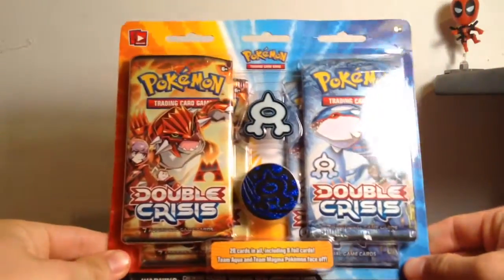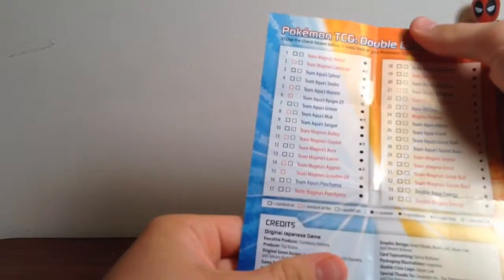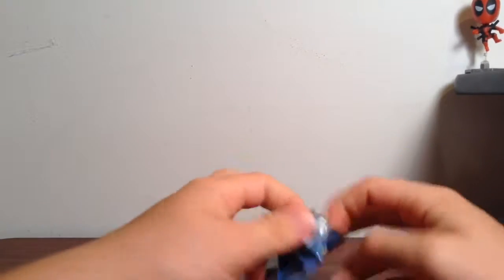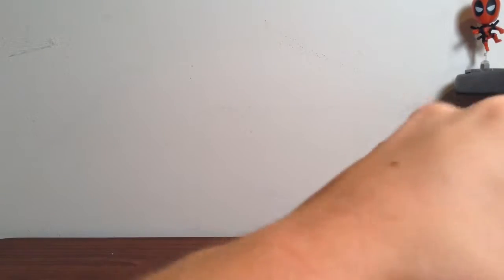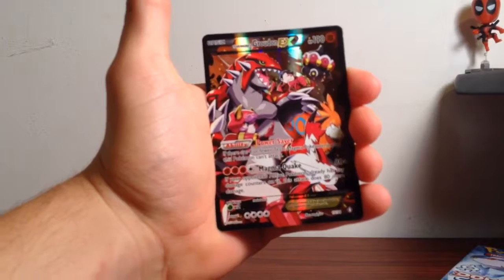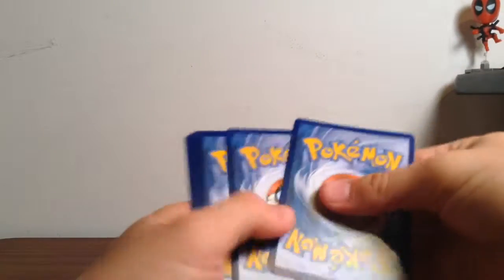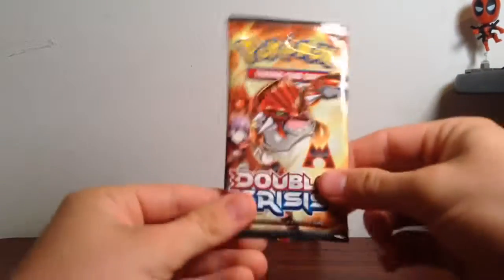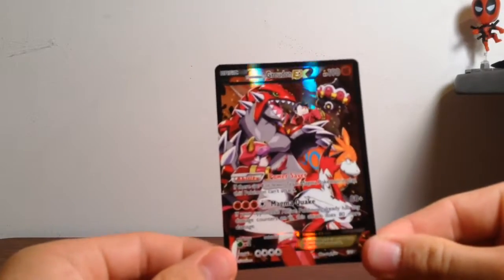Pokemon Double Crisis Opening!!!! | Part #1